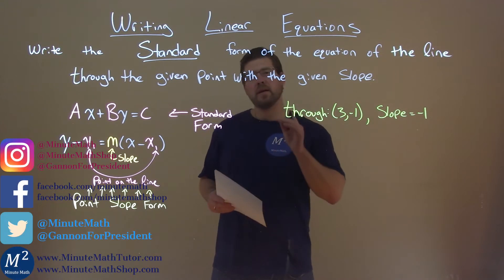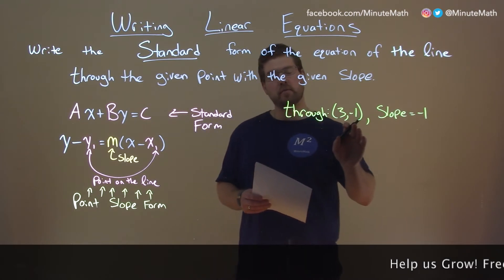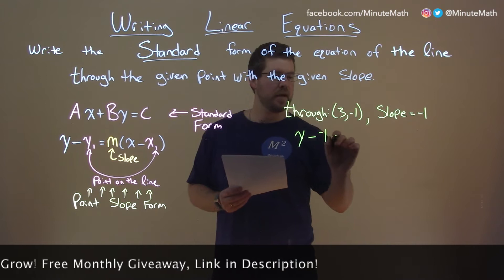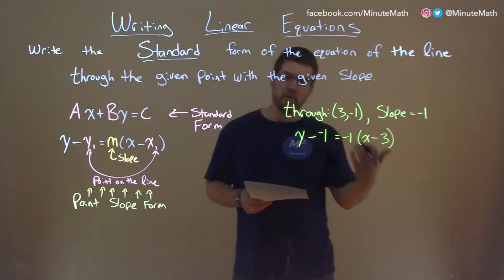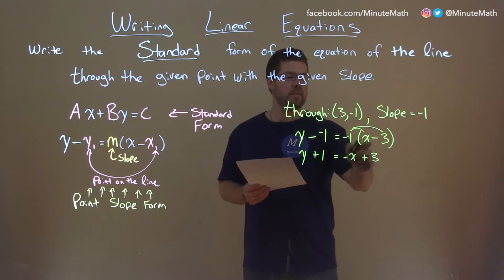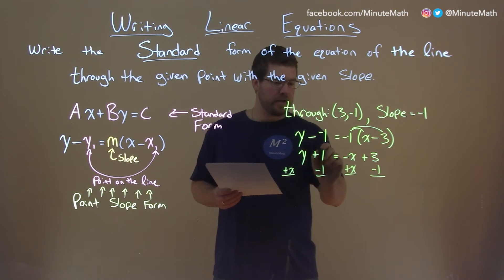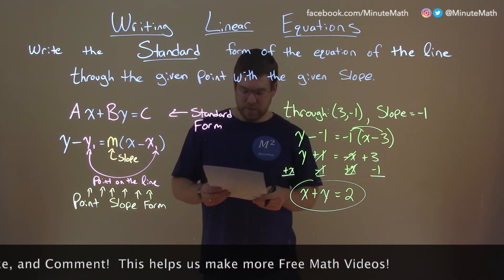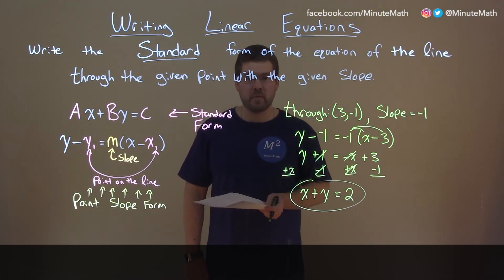Write the standard form of the equation of the line given: through (3,-1), slope=-1